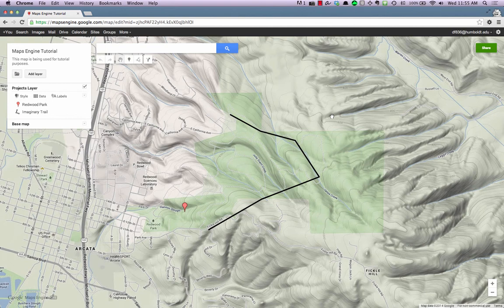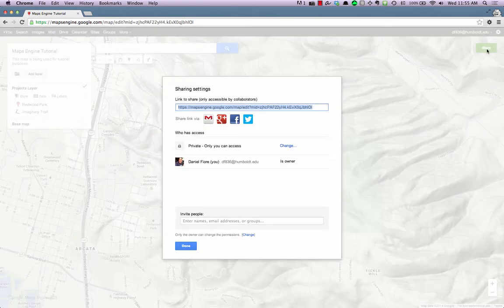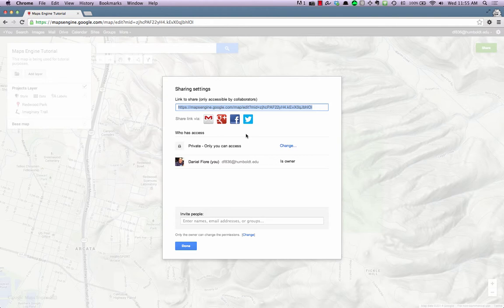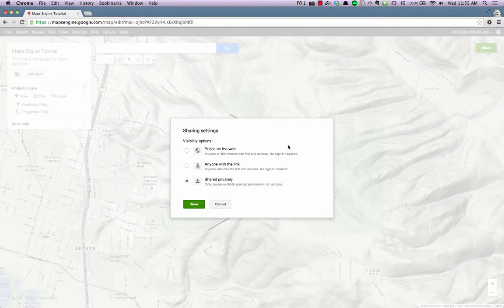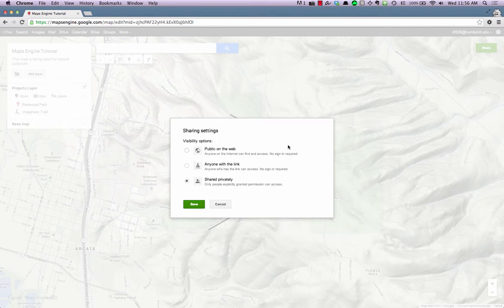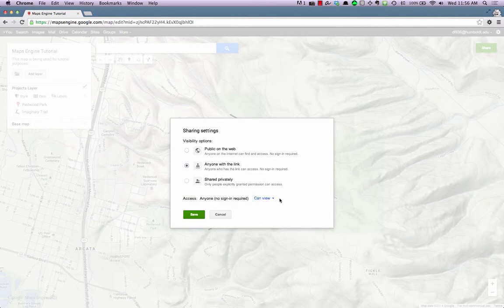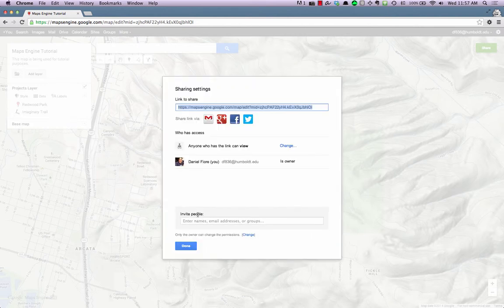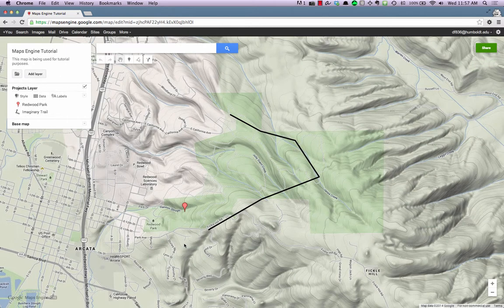Google Maps Engine - Make a Map Public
This video will go over making a map public in Google Maps Engine.